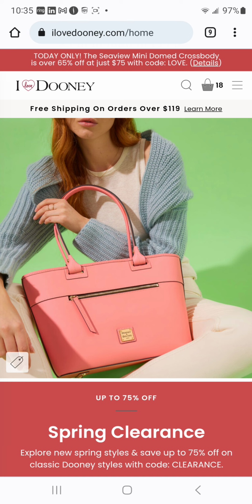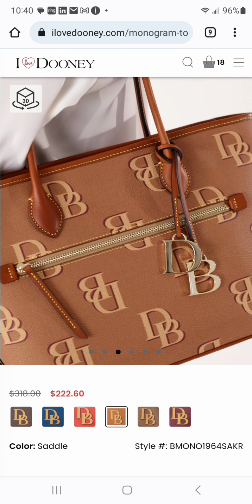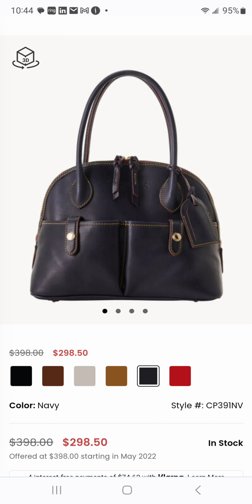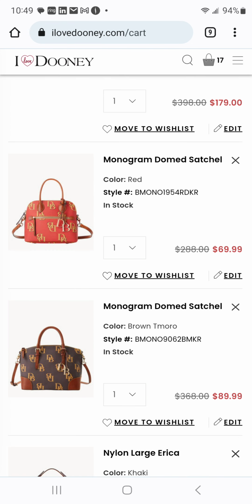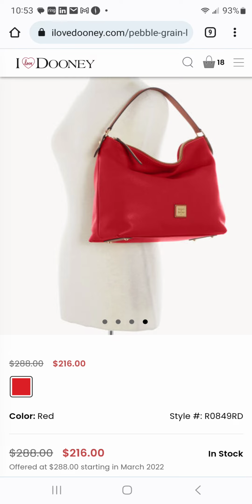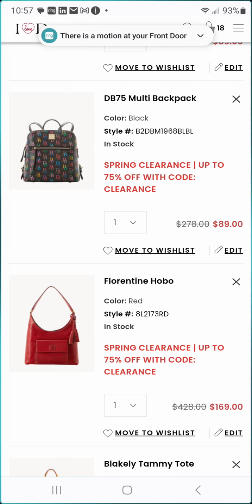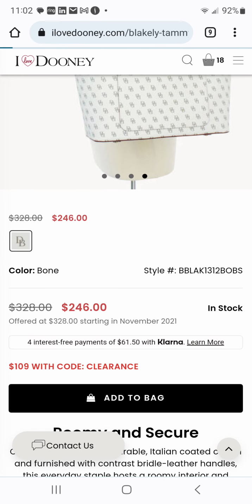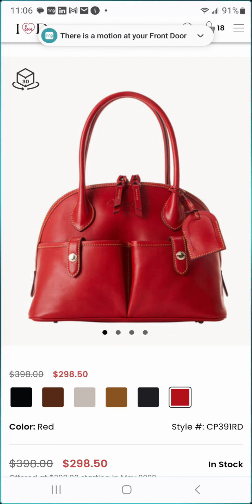ILD Cart | Glitch and Do Not Miss Out Deals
Florentine Brinley in Charcoal (GLITCH PRICE!!)

Shopping for something else?